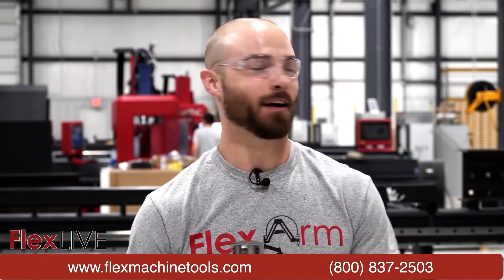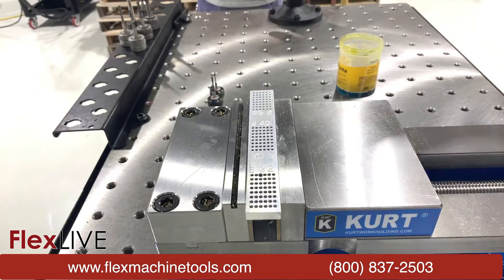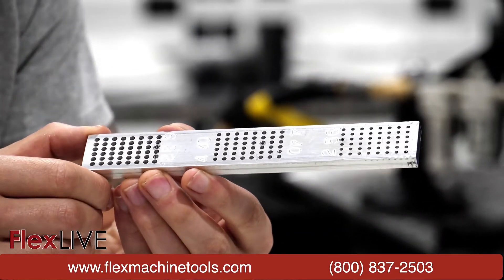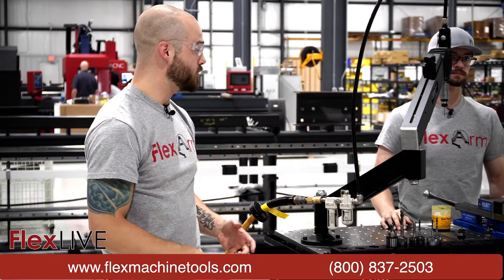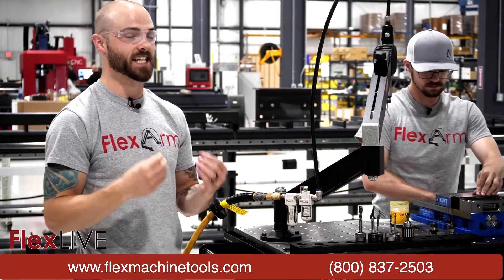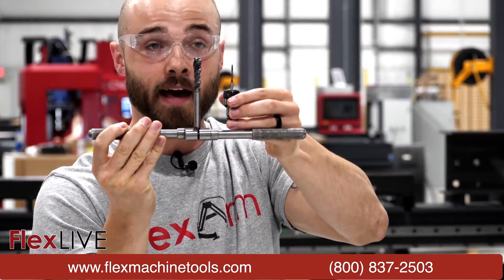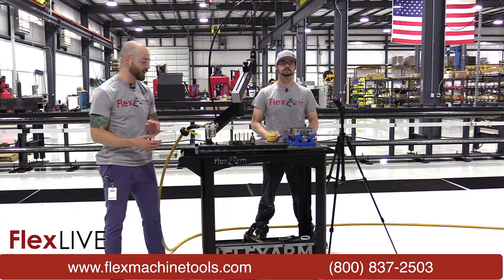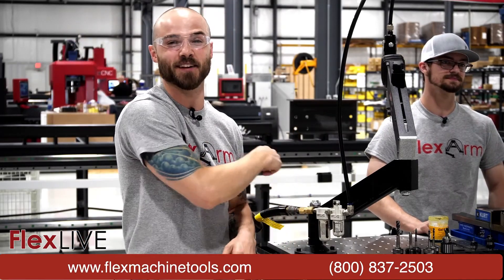Small Hole Tapping Demo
The FlexArm isn't just for tapping big holes.  Here, we are tapping small holes in various materials.  Watch how easily the A-32 pneumatic arm can tap 2-56, 4-40, and 6-32 holes into aluminum, mild steel, and stainless steel.